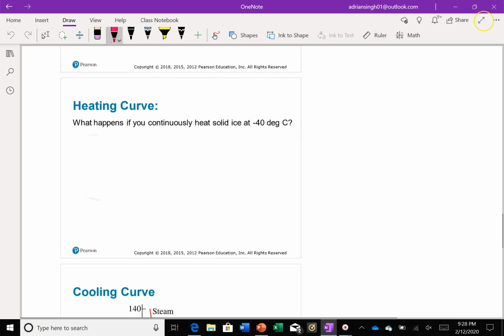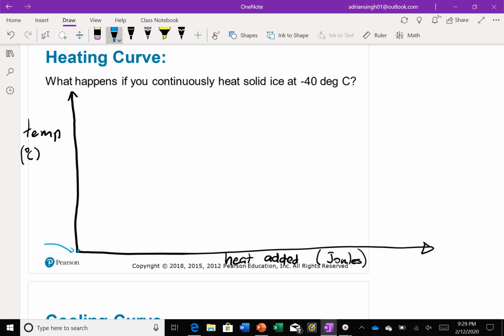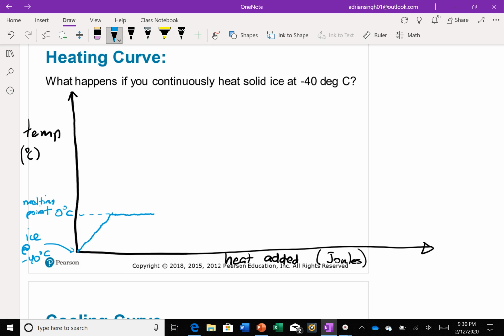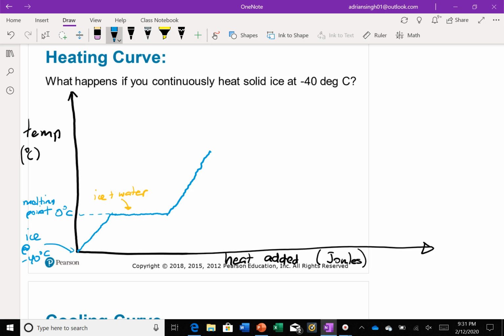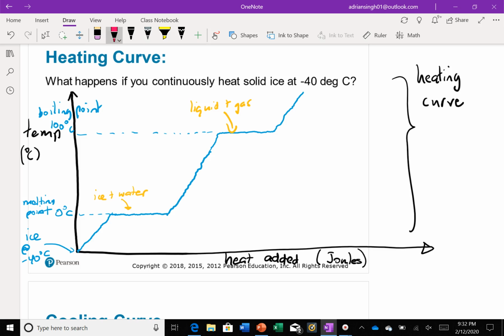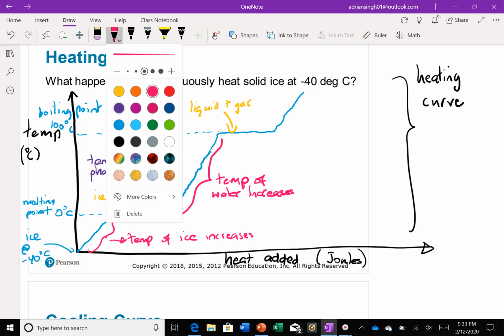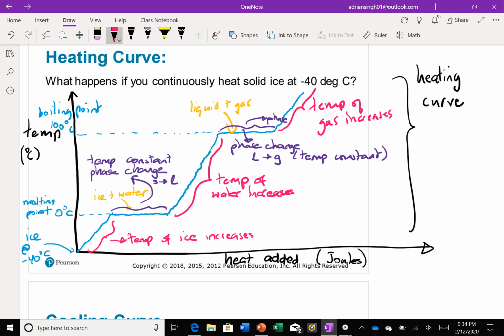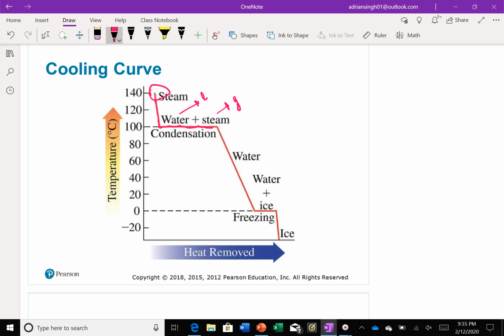1154 Wednesday 2 12 2020 PM Heating Cooling Curves